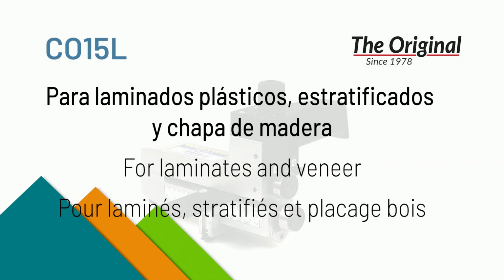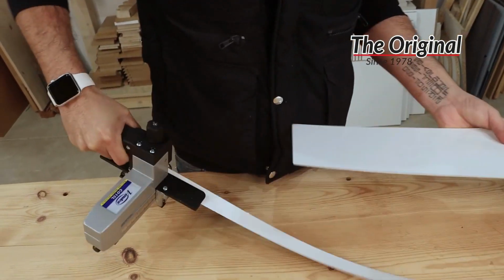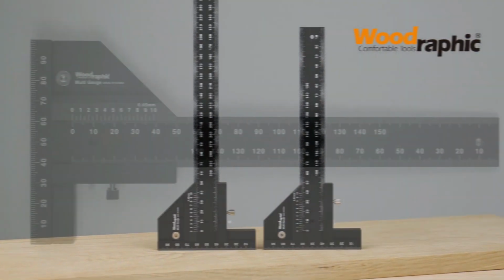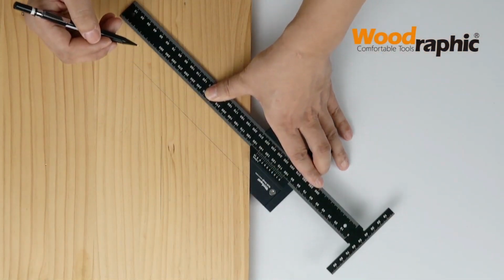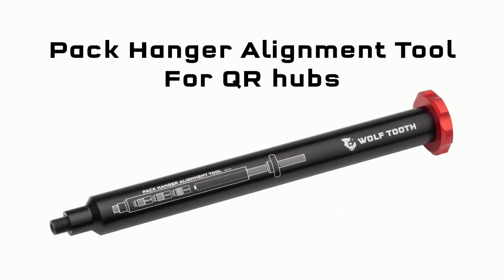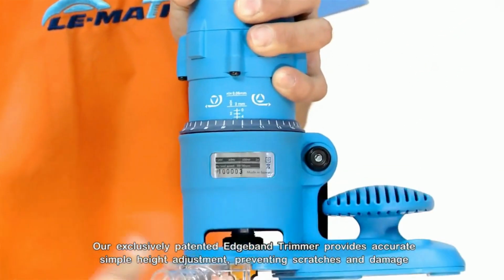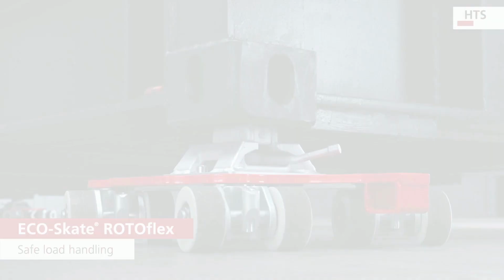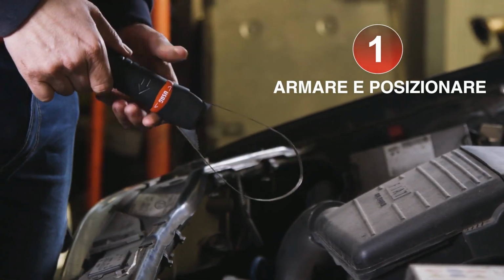These tools are brilliant award winners ▶ 9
tools are always evolving and improving, allowing us to work more efficiently with each new invention we encounter. This time, we've discovered some really fascinating tools that will transform their industry, making them more useful and productive. We've compiled a list of the top tools available on the internet now that you should consider purchasing for the future.

Links:
BitGripper - Quick draw driver bits! - Spider Tool Holster

Woodraphic Professional Dual Function Vernier Calipers for Measuring and Marking